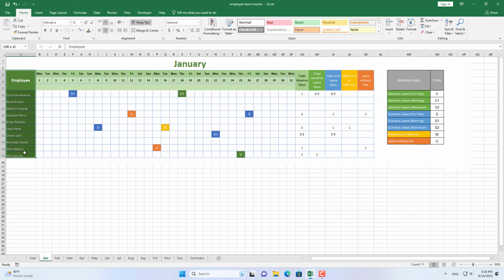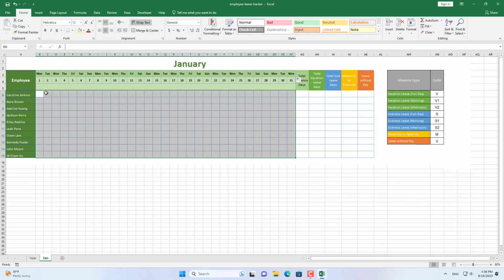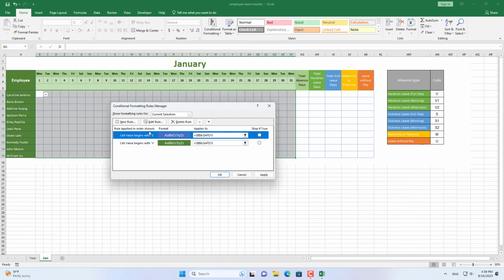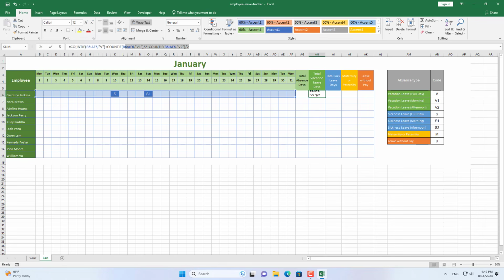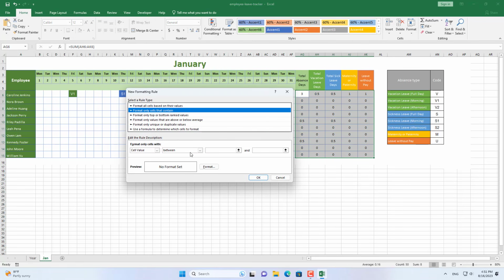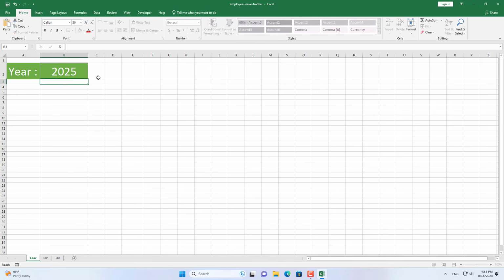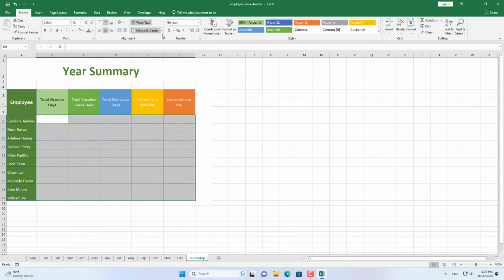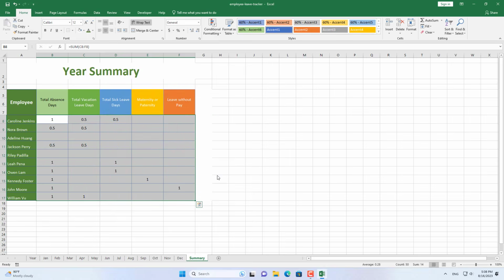How to easily create Leave tracking in Excel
Leave Tracker is a regular task to keep track of employee leave days. With just one Excel file you can track employee leave by day, by month and use this file for different years.

In this video, I will show you how to easily create an employee leave tracker in Microsoft Excel. This tool is essential for tracking working days and absences, such as vacation leave, sick leave, maternity leave, and unpaid leave.

I’ll walk you through the steps to build a tracker that automatically counts total days of absence by month and year. Plus, this file is designed to be reusable for any year (like 2024, 2025, and beyond) by simply updating the year—the weekdays will adjust automatically!

Key features covered in this tutorial:

- Creating a dynamic list of days and weekdays for any month.
- Setting up drop-down lists for easy data entry (Full day, Half-day, etc.).
- Using Conditional Formatting to color-code different leave types.
- Writing formulas to calculate monthly and yearly totals for each employee.
- Adjusting for leap years (like February 2024 vs. 2025).

Whether you are managing a small team or a larger department, this customizable Excel tool will help you stay organized.

00:02 Intro
00:30 Set up years to track vacation days
00:52 Set the days of the month
01:20 Set the days of the week
02:03 Absence types drop down list
02:34 Each type of absence has different colors.
04:08 Total number of vacation days in a month for an employee
04:52 Total sick leave days per month for an employee
05:36 Total number of maternity leave days per month for an employee
05:51 Total number of unpaid leave days per month for an employee
06:18 Total number of days absent in a month by an employee
06:26 Applicable to all employees for one month
07:09 Applies to all months of the year
09:45 Summary of leave days of each employee in a year